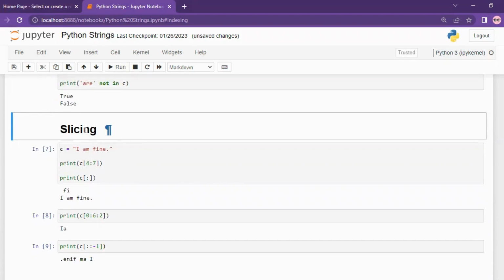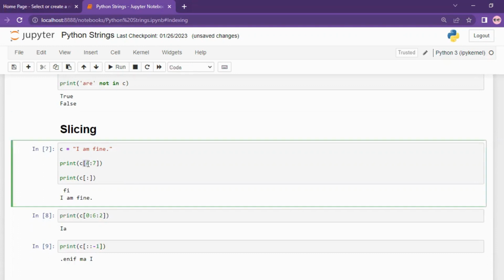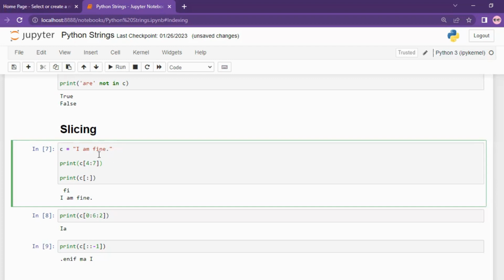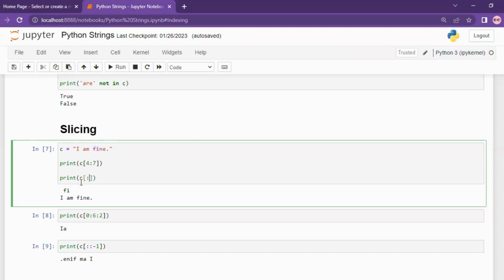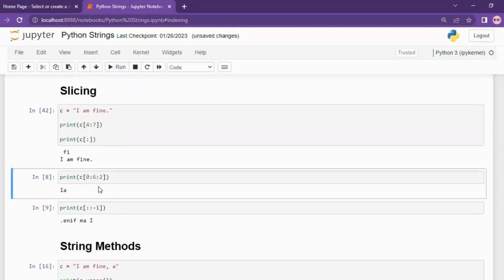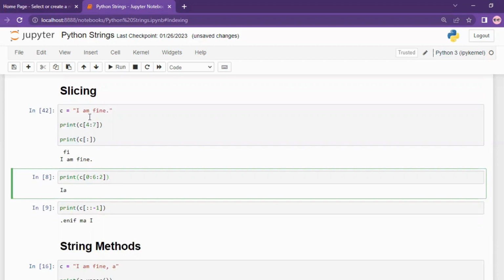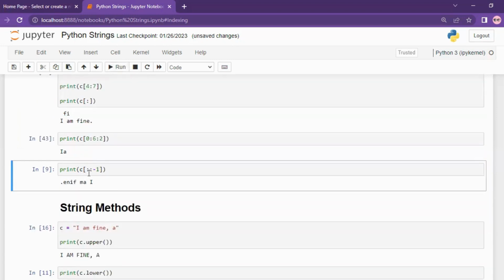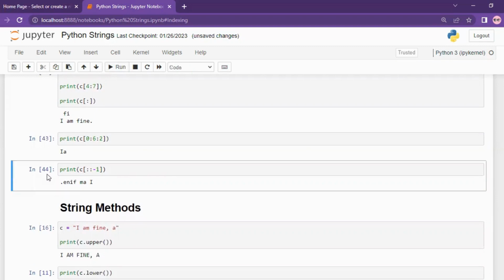Slicing in Python | Strings | English | Free Coding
In this video, you will learn about how to extract a specified substrings from a string in python using Slicing.